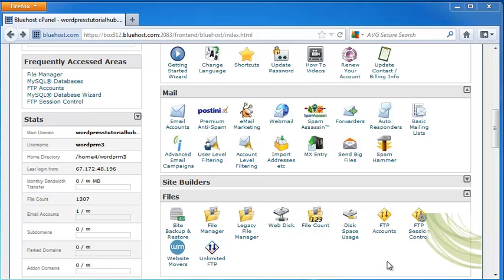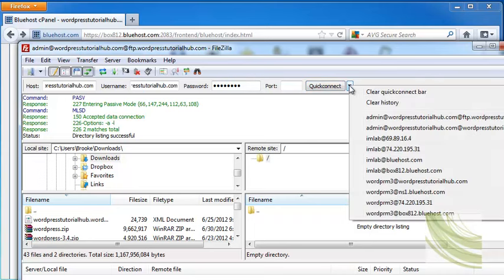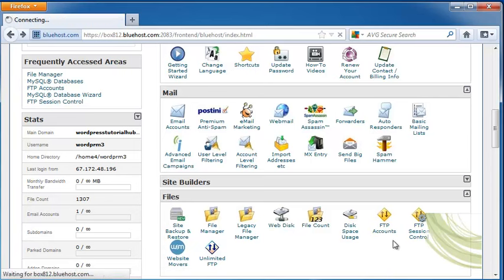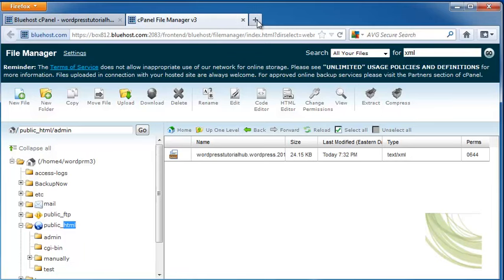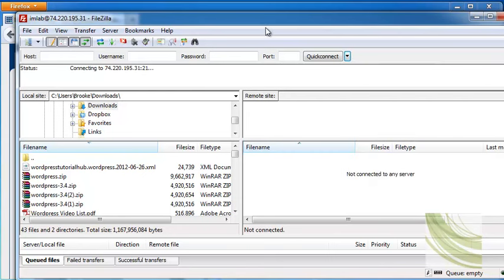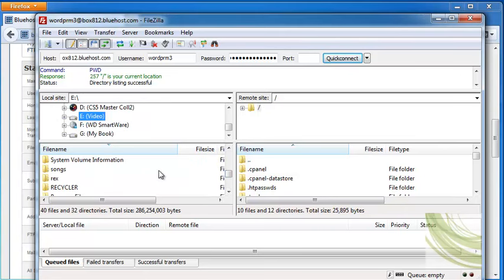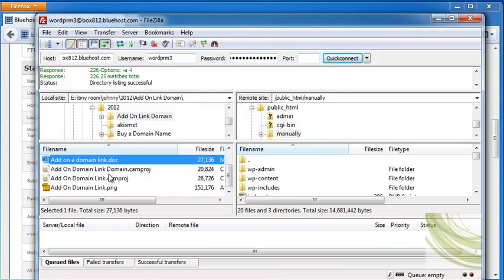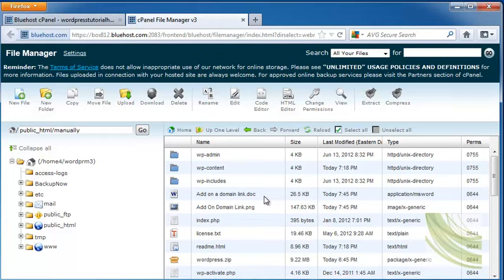File Transfer Using Filezilla - #25 WPVT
Semoga bermanfaat